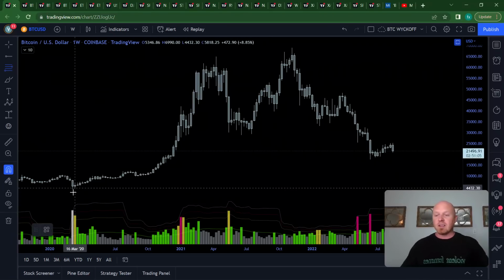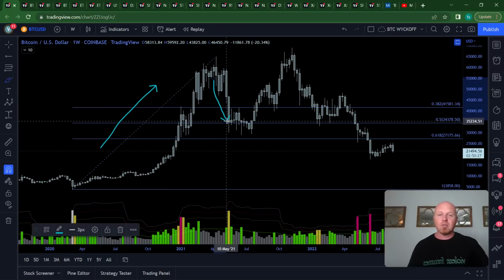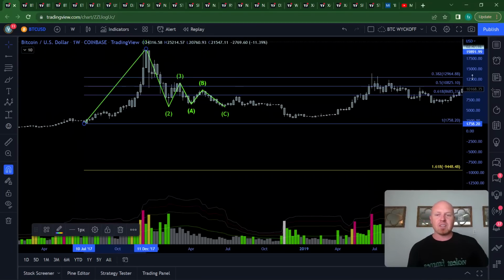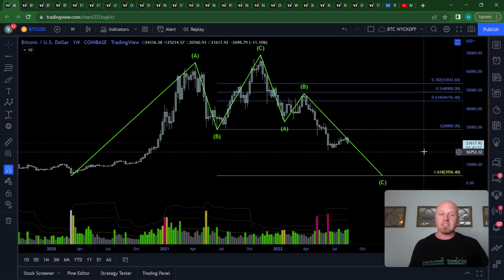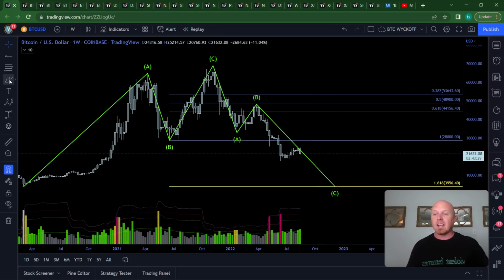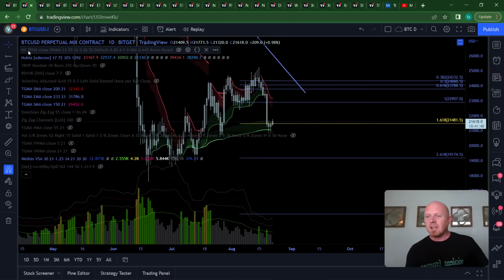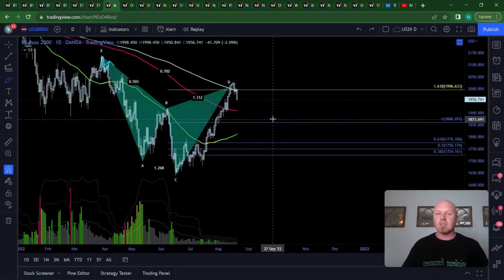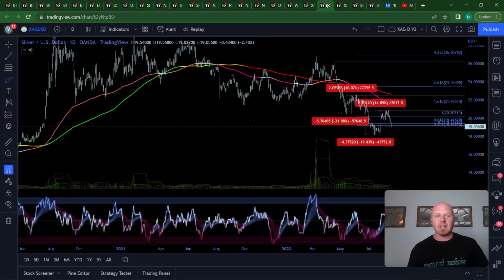MARKET MAKERS - BITCOIN + EQUITIES - TRADES, TA & NEWS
TELEGRAM SIGNALS GROUP SIGN UP

✅ Trade Stocks, Commodities, FX and Cryptos! No KYC for deposits in Crypto. Only email and VPN needed!
✅ You do not need a VPN if you are in the following countries; Brazil, Mexico, Portugal, New Zealand, Australia, Spain, Germany, France. Use a VPN with these countries if you are located in the US, UK or Canada.